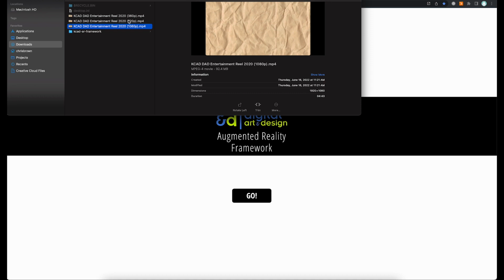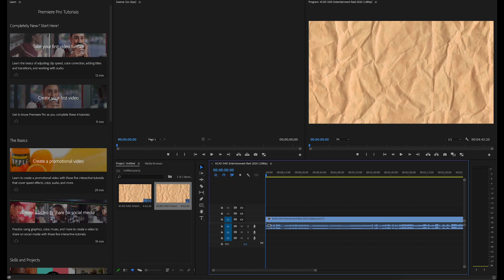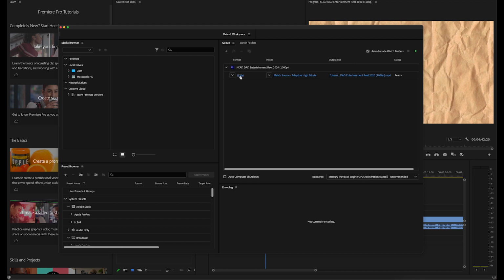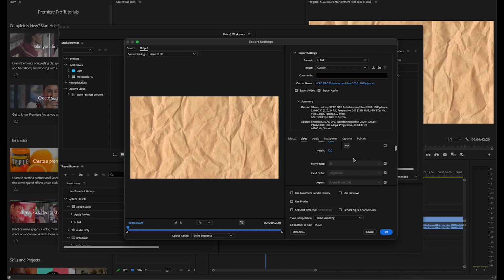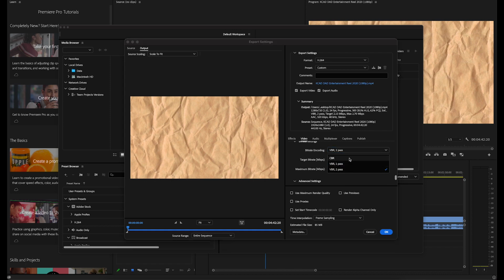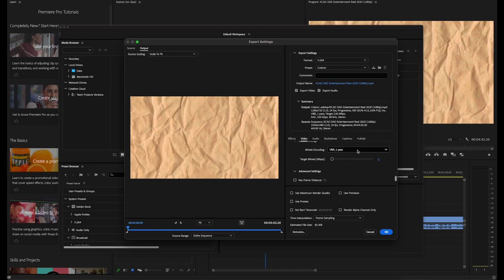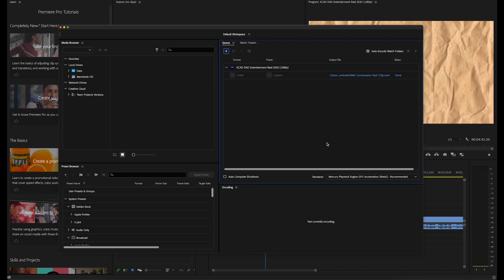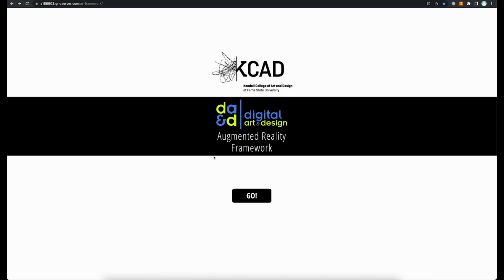Web-based Augmented Reality Framework – 5 of 10: Video Asset